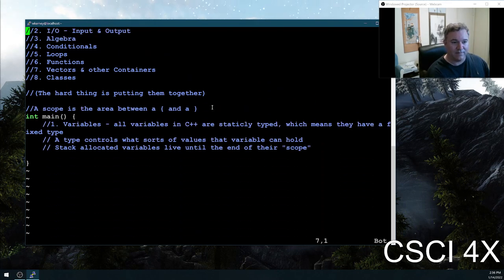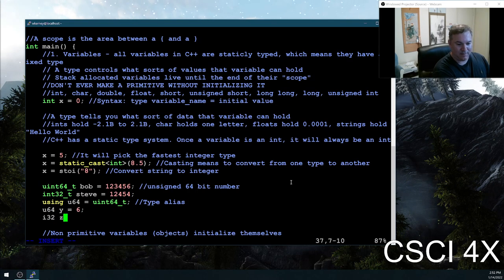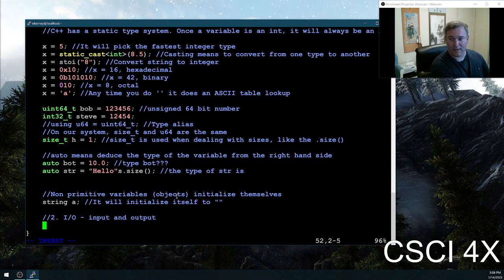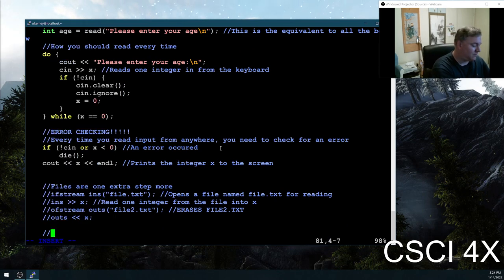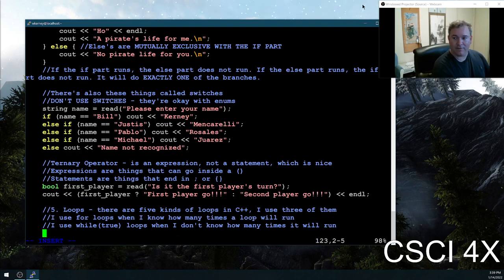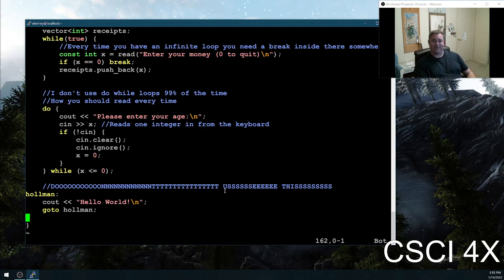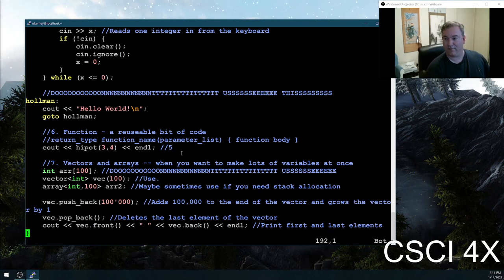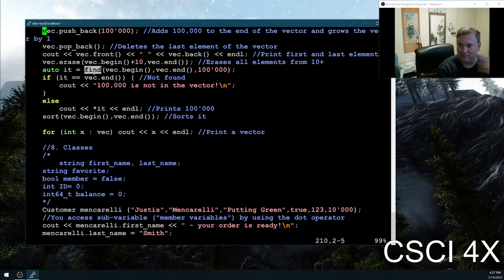C++ in 2 Hours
Today's lecture is a review of everything we covered in CSCI 40. All the basic tools were gone over, with examples. You need to master all of those, so that you can begin practicing how to put them together in useful ways to solve interesting problems.